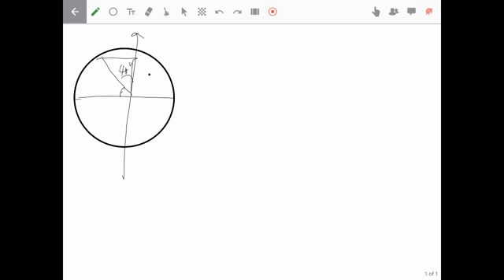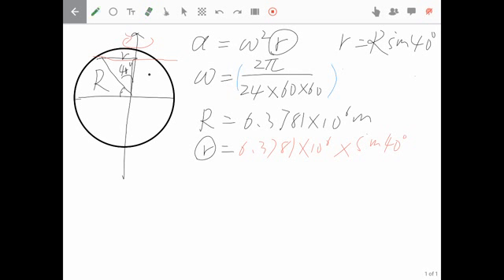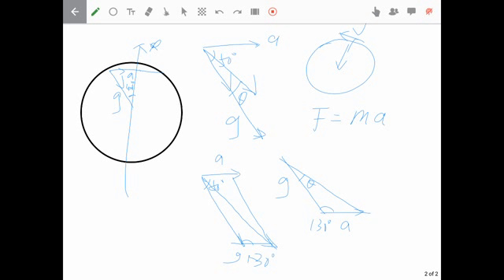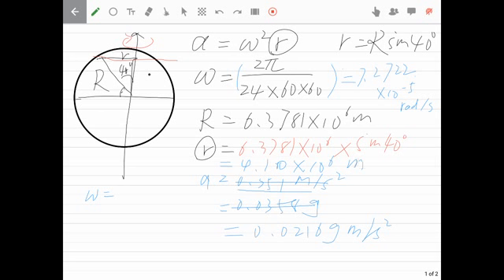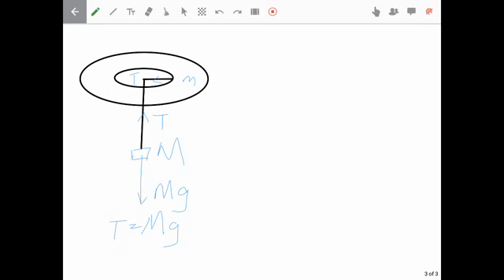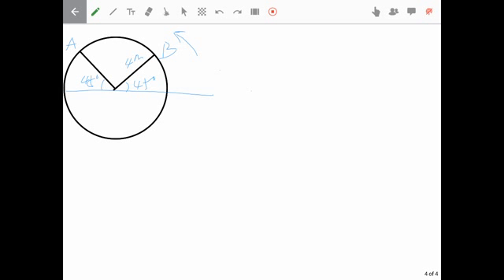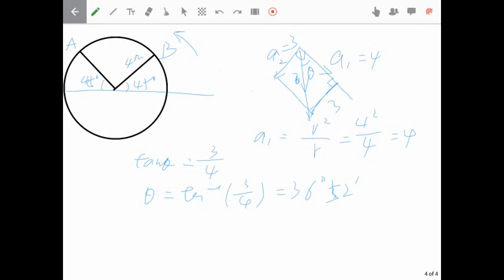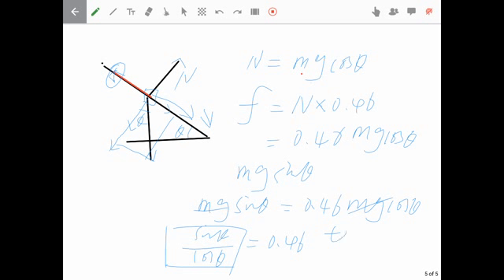Sample online tutoring (Physics)